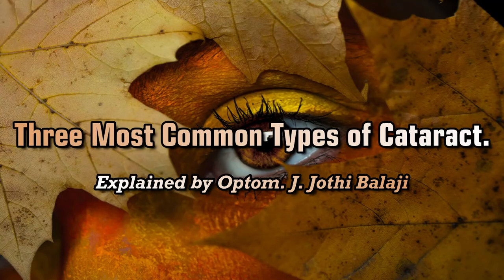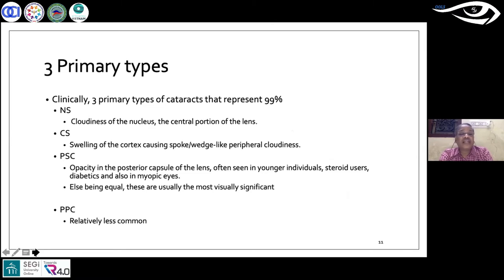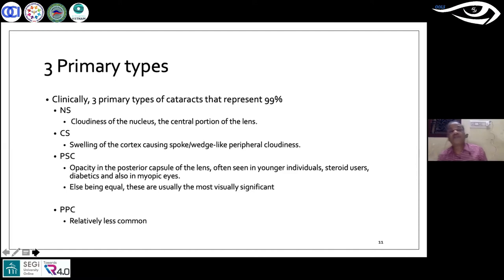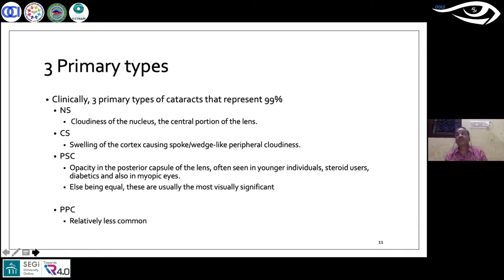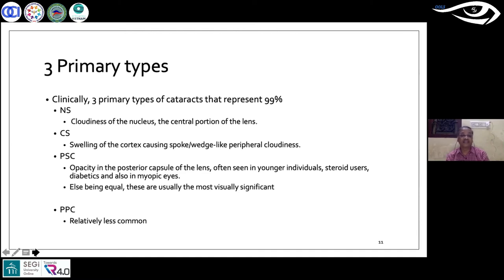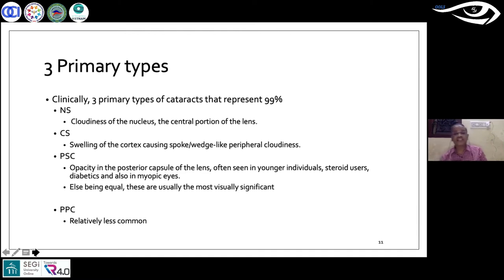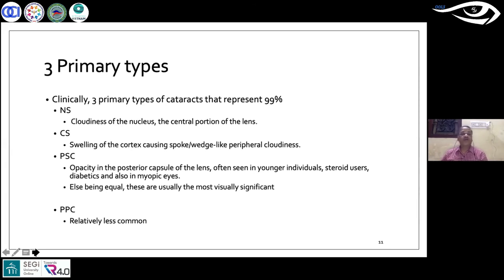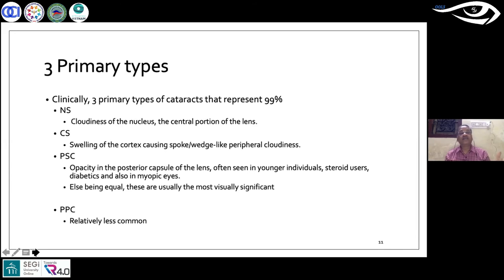Three Most Common Types of Cataract | ECL-33 | Optom. J. Jothi Balaji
Eye Can Learn - Episode 33 -  23th June 2021

Here we bring you the 33rd episode of our Eye Can Learn Series.

We would like to thank Dr. Jothi Balaji for this wonderful explanation of the three most common types of cataracts.

Watch the Complete Session on Diagnosing and Grading of Cataract using both Slit Lamp and OCT on our Youtube Channel